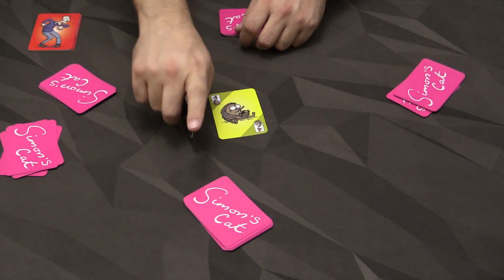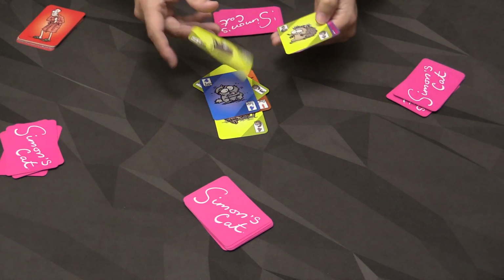Simon's Cat Review - with Zee Garcia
Zee takes a look at this light card game from Steve Jackson Games.